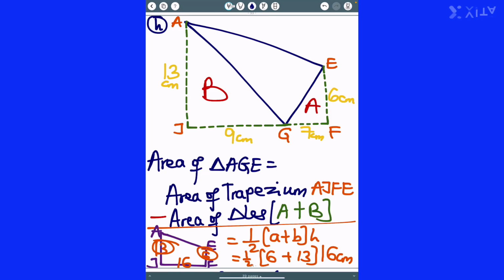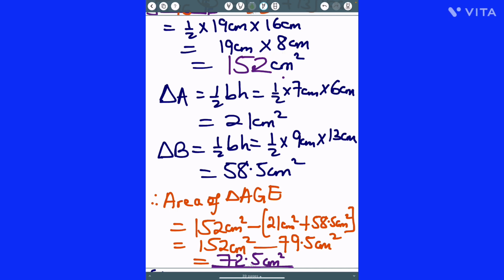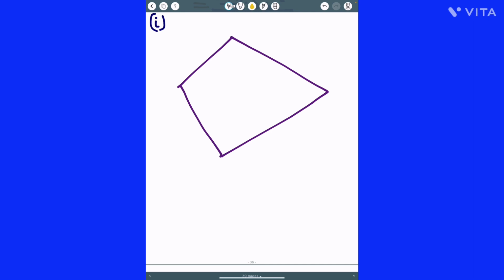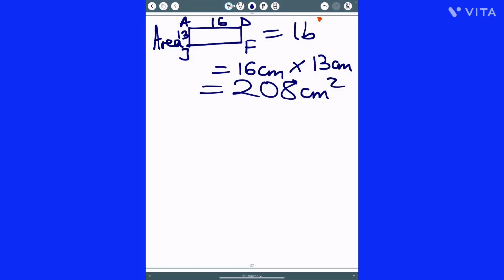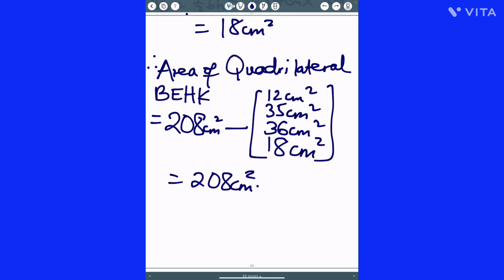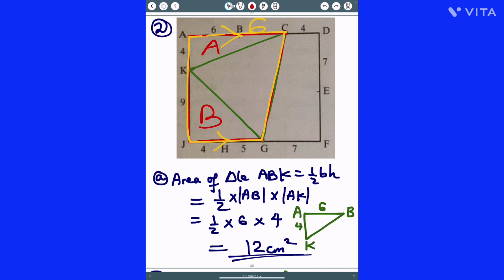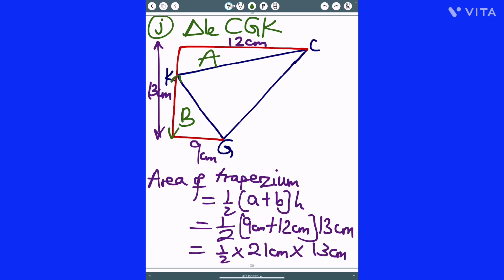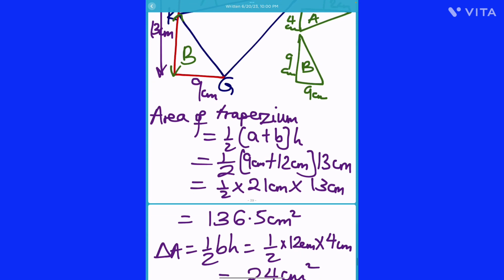PLANE MENSURATION (2)[NEW GENERAL MATHEMATICS FOR SSS 1 EX 12A PG 149 -151] WAEC NECO JAMB POST UTME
PLANE MENSURATION [2]
(1) AREA OF TRIANGLE.
(2) PERIMETER OF TRIANGLE.
(3) AREA OF RECTANGLE.
(4) PERIMETER OF RECTANGLE.
(5) AREA OF TRAPEZIUM.
(6) PERIMETER OF TRAPEZIUM.
(7) AREA OF RHOMBUS.
(8) PERIMETER OF RHOMBUS.
(9) AREA OF CIRCLE.
(10) PERIMETER OR CIRCUMFERENCE OF CIRCLE.
(11) AREA OF SQUARE.
(12) PERIMETER OF SQUARE.